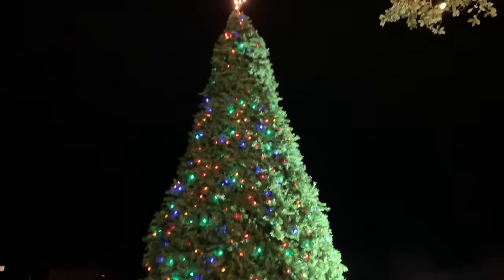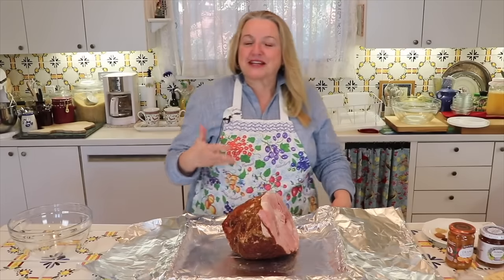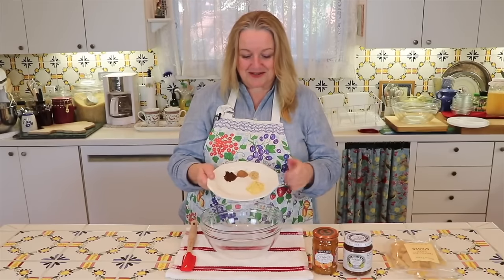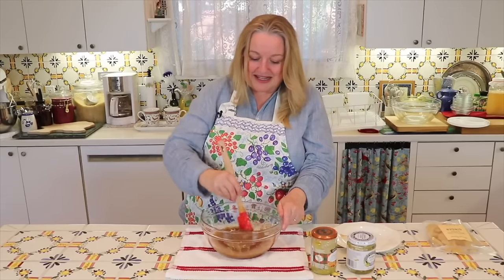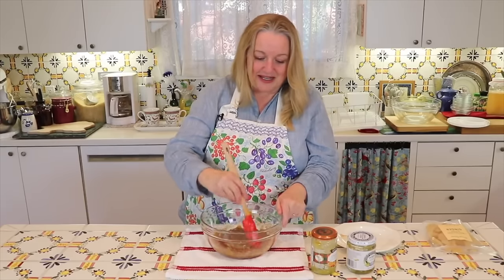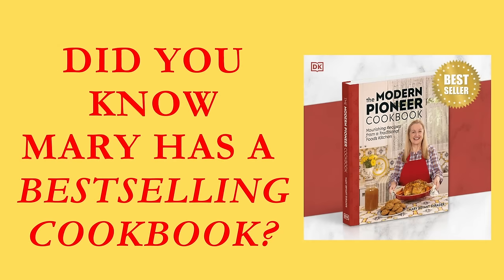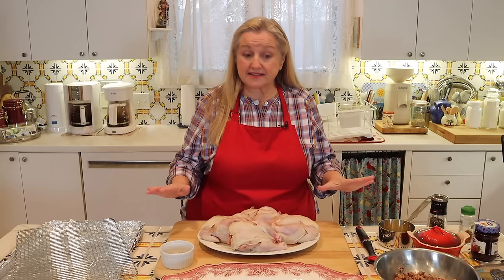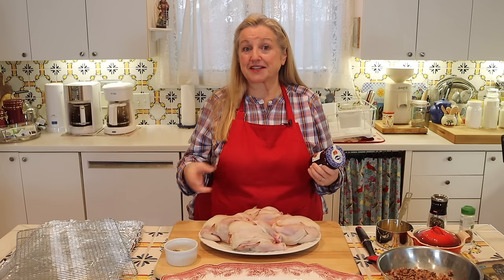Holiday Cooking Marathon! - Cooking with Mary's Nest - Seasons 1 - 5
Join me for a Holiday Cooking Marathon where I share my best Recipes for Christmas and New Year's from the last 5 years here at Mary's Nest!

It's filled with detailed step-by-step Nourishing Recipes from My Traditional Foods Kitchen.

🍎FREE 250+ PAGE MODERN PIONEER COOKBOOK CURRICULUM (No Email Required.)

➡️TIMESTAMPS:
00:00 Introduction
00:17 Orange Marmalade and Ginger Glazed Christmas Ham
12:05 Rock Cornish Game Hen with a Delicious Raspberry Sauce
28:37 Roast Duck with an Orange Marmalade Glaze
50:40 Roast Goose with a Port Wine Cherry Sauce and Sage and Onion Stuffing
1:38:49 Yeast Dinner Rolls in a Cast Iron Skillet
1:52:17 Gingerbread Cake

✳️ALWAYS IN MY KITCHEN:
►Favorite Aprons
►Flour Sifter
►Large Jar for Flour
►Masontops Fermentation Equipment
►Fat Separator
►Spider Strainer
►Flour Sack Towels
►Mesh Strainer
►Santoku Knife
►Maple Cutting Board
►Large Dutch Oven
►Cast Iron Skillet
►Slow Cooker
►Glass Bowls with Lids
►Vacuum Sealer
►Water Bath Canner